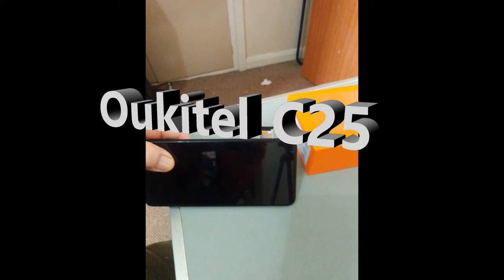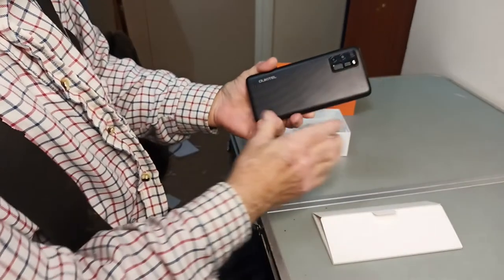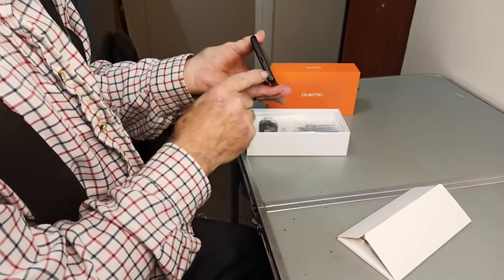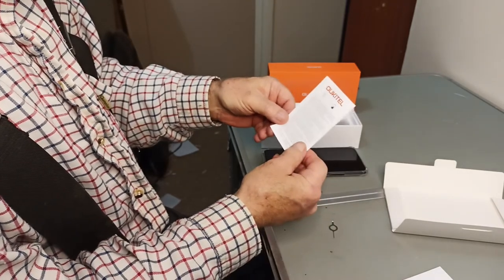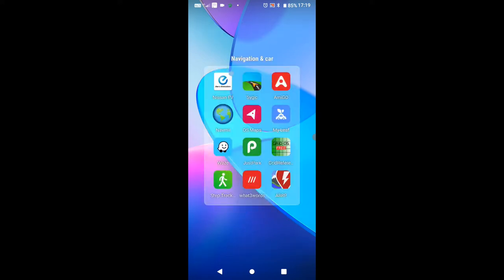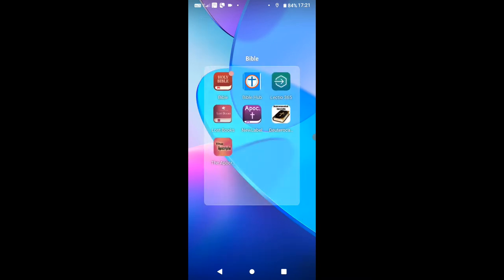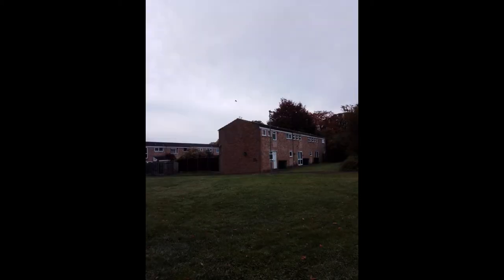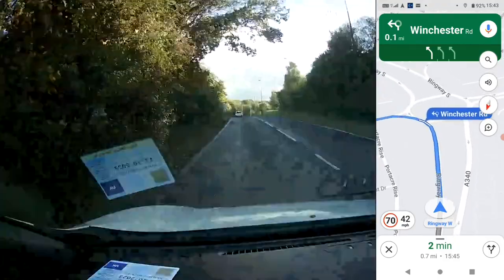Oukitel C25 Smartphomne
The Oukitel C95 is a really good basic Smart phone for under £120, there is a very good 4 GB of RAM but only a measly 32 GB of user RAM which can be added to by fitting a TF card if you only need to fit 1 SIM.  If you need 2 SIMs 32 GB is still going to let you do most things but maybe not everything if you get my drift.  The Camera id good, GPS works well and fingerprint unlock is also more reliable than most.  I have not tried Face recognition myself but with the selfie camera fitted this should work well for most people.

On Amazon for £116